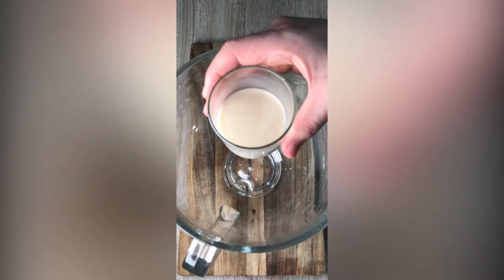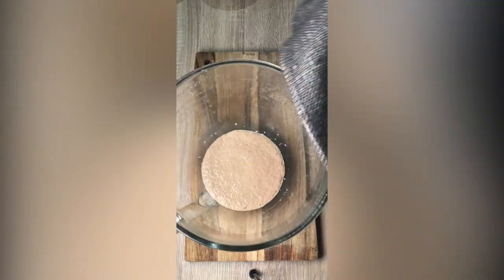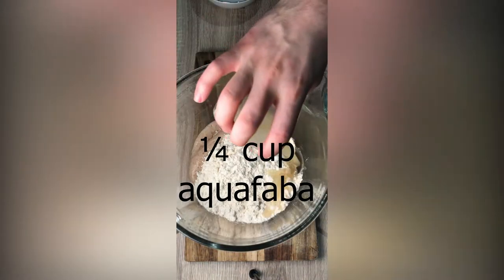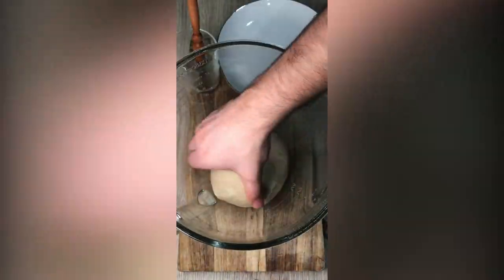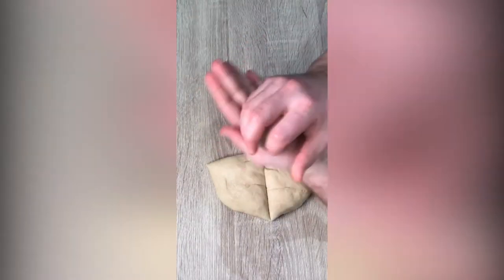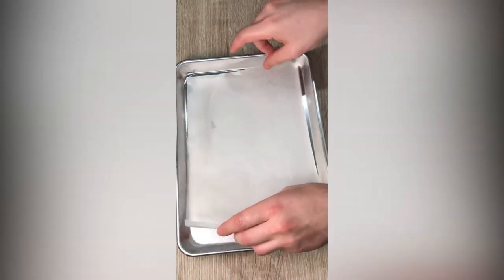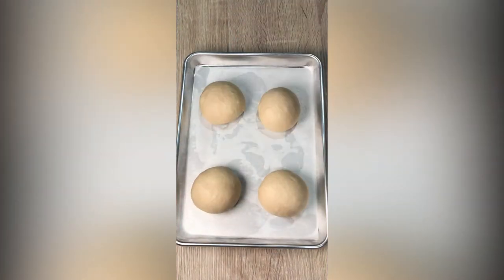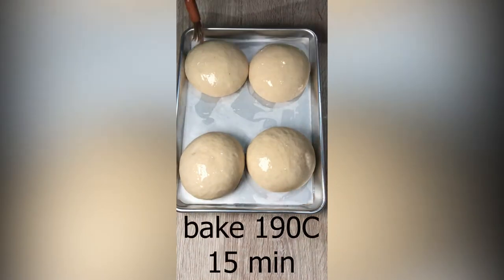How to make vegan buns [Musty try]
These vegan buns are so soft, moist and airy a slightly sweet, and the best part you can use it on anything you like your vegan imagination is endless. they are very simple to make and easier to put together, I became vegan a while ago but at the start of 2021 I took a serious approach, enjoy!
INGREDIENTS:
Wet (to activate the yeast)
•½ cup (150g) plant milk (oat, nut, soya)
•1 tsp (8g) instant dry yeast
•2½ Tbsp. (35g) sugar
•¼ cup + 3 tbsp. (100ml) Aquafaba (chickpea water)

Dry ingredients
•2 cups (320g) Flour
•1 Tsp. (10g) salt
•3 Tbsp. (35g) soft vegan butter (add after dough is mixed)

Egg wash replacement
•melted Coconut oil
full description on my blog below